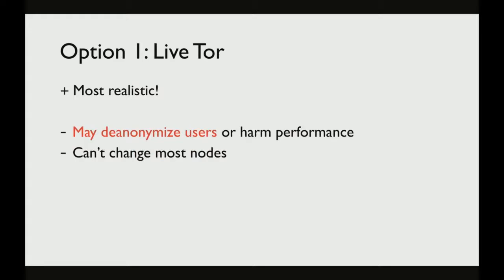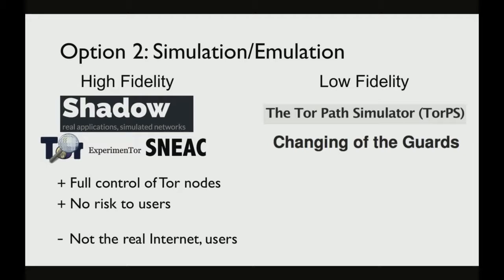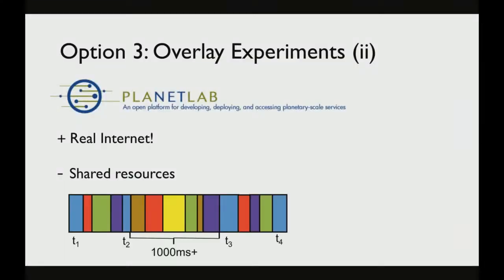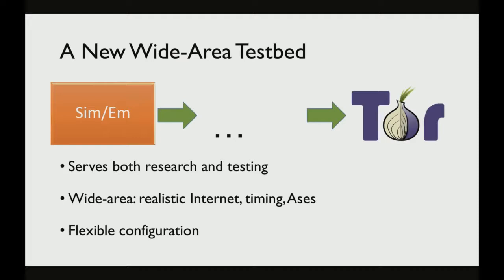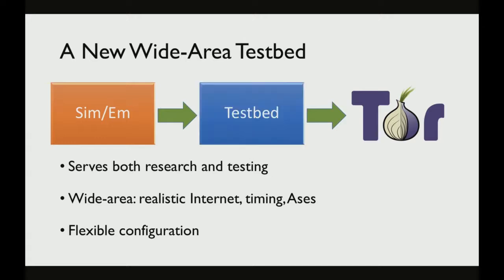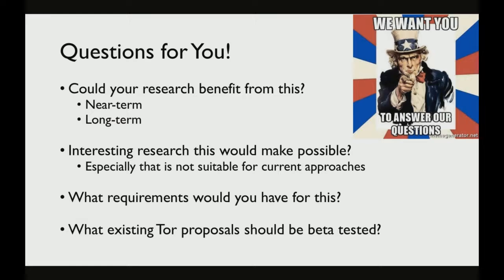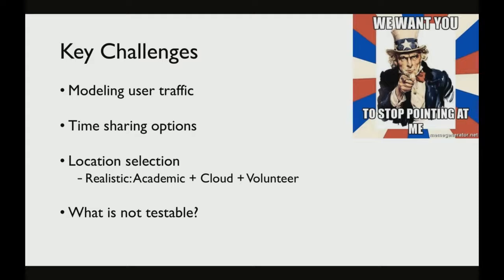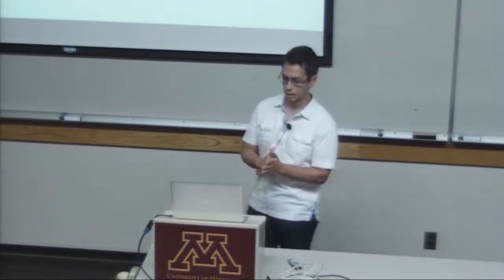Matthew Wright - A Wide-Area Testbed for Tor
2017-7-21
Title: A Wide-Area Testbed for Tor
Speaker: Matthew Wright (Rochester Institute of Technology)